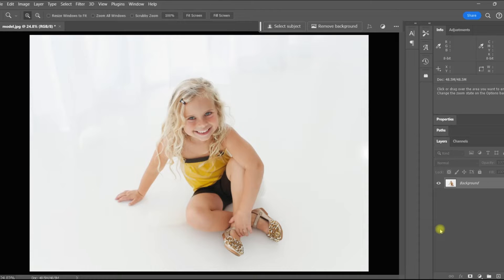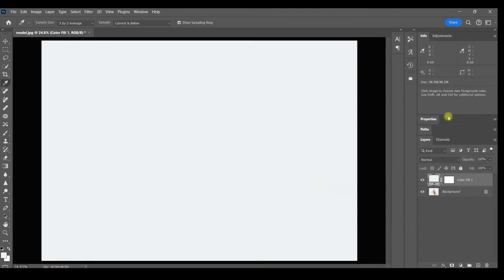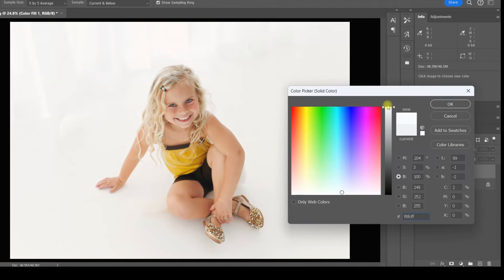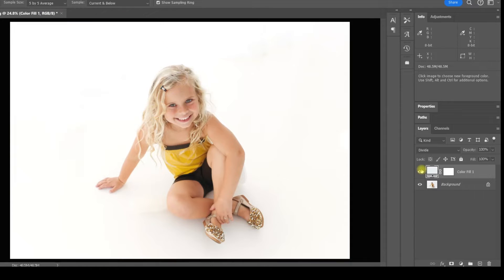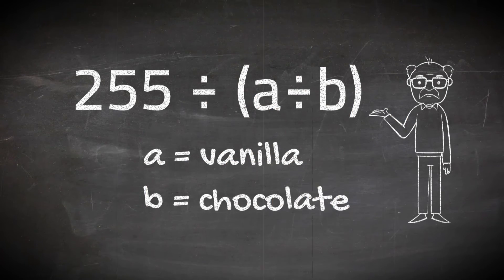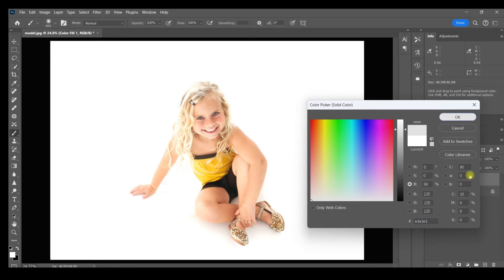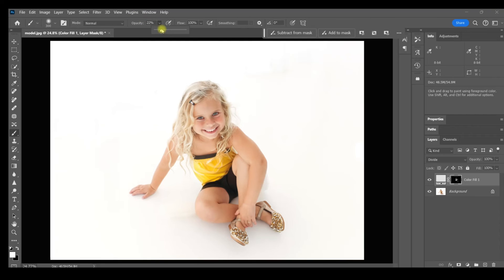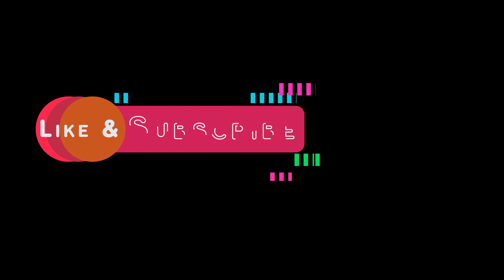Fix White Background Quickly With Divide Blend Mode in Photoshop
I'll show you how to quickly and easily fix a white background and make your subject pop using the divide blend mode in Photoshop.

Want to learn more about the divide blend mode and how it works?  Check out this video too.